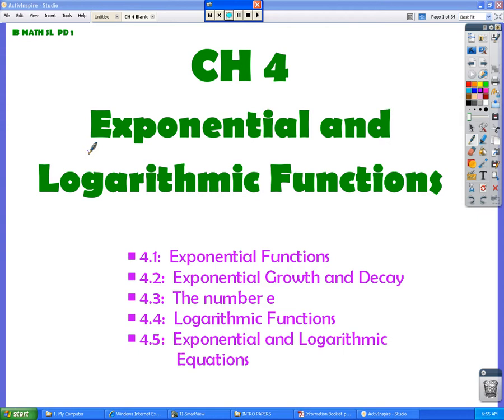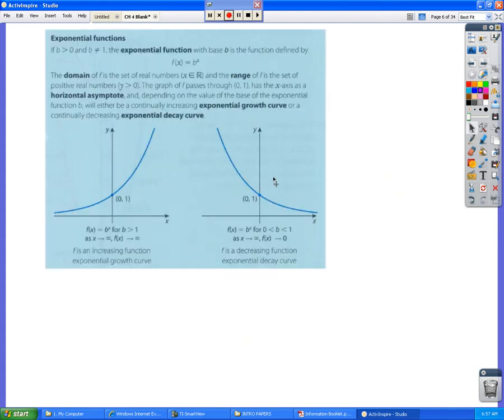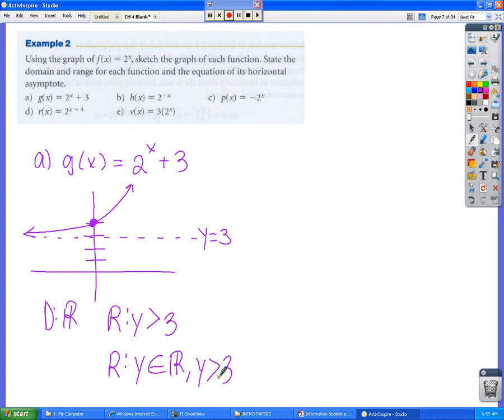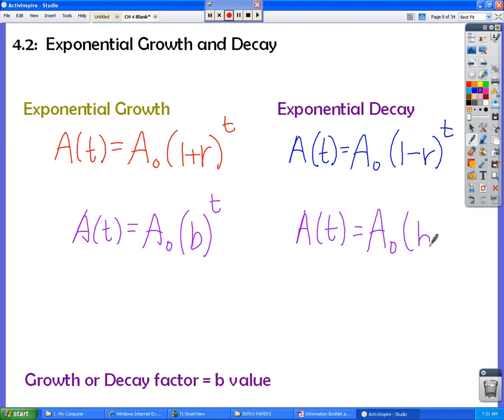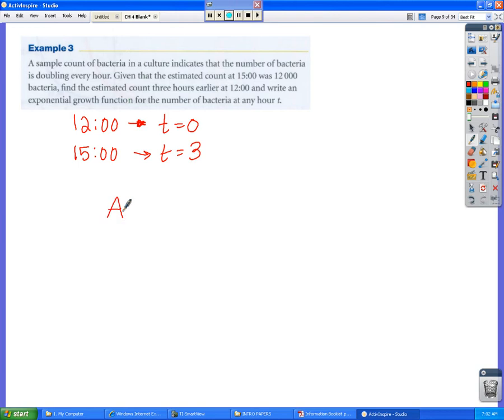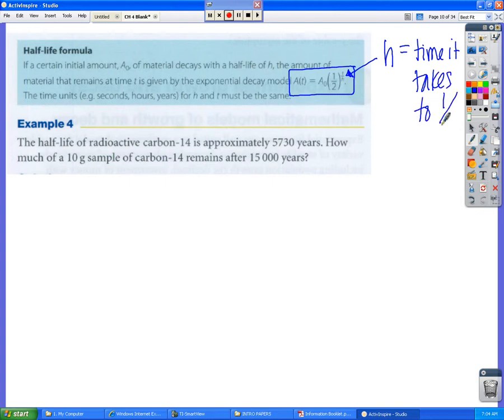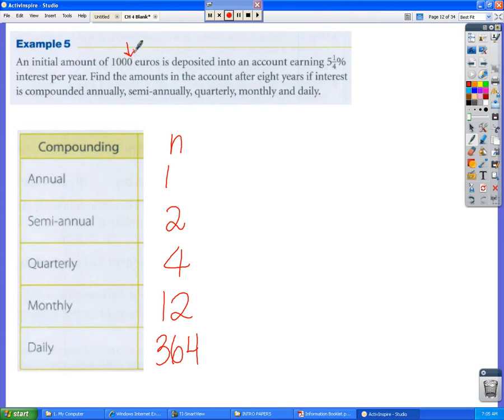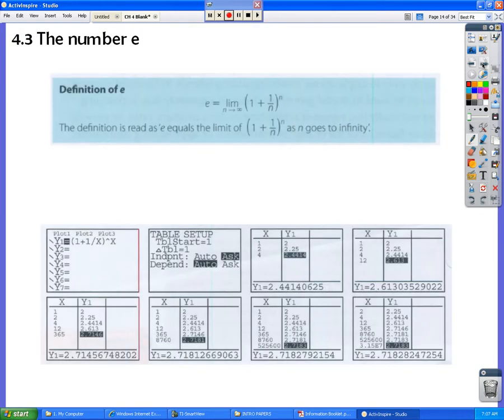CH 4 PT 1